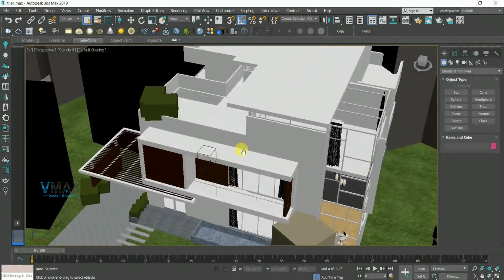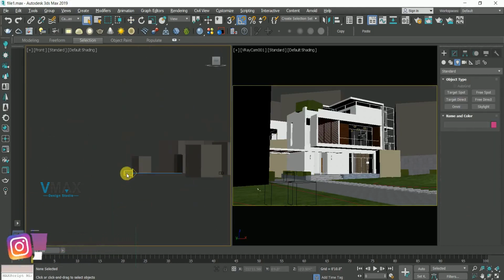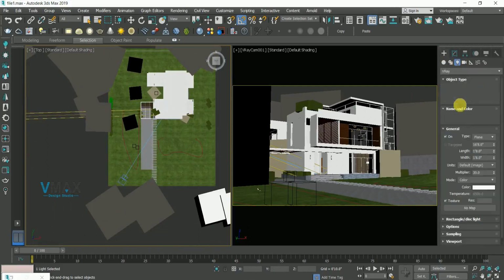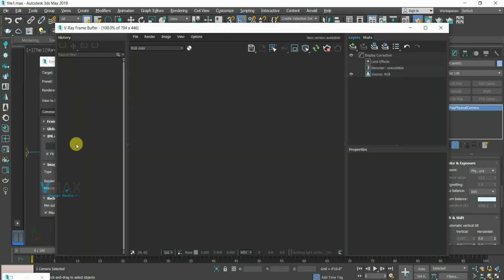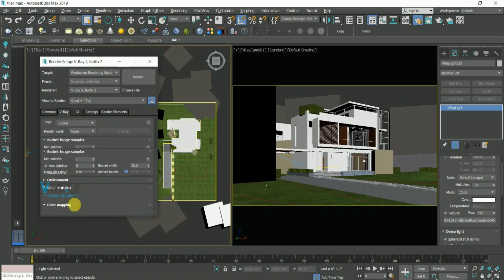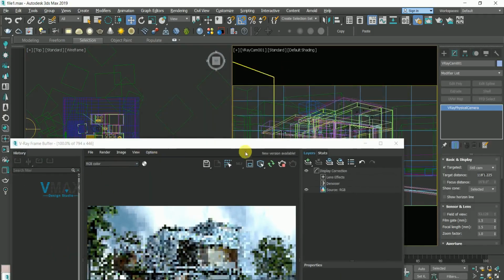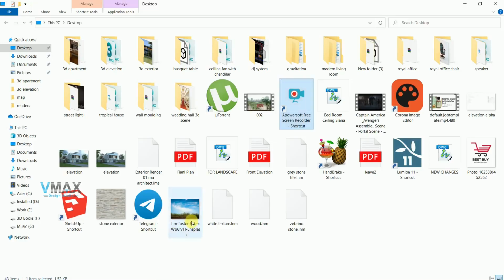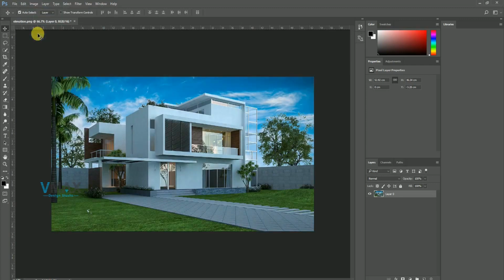3DS MAX V-RAY EASY EXTERIOR DAYTIME LIGHTING AND RENDERING QUICK SETTINGS WITHOUT V-RAY SUN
Hello Friends, Welcome to Vmax Design Studio Youtube Channel.
On this channel you will learn 3D Architecture modeling, lighting, rendering and more. If you have any problems then you can ask us on our instagram handle.

My system
Acer predator helios 300
i5 8300H
16gb Ram
128gb ssd 1TB Hard
NVIDIA GTX 1050Ti 4gb Graphics
Windows 10